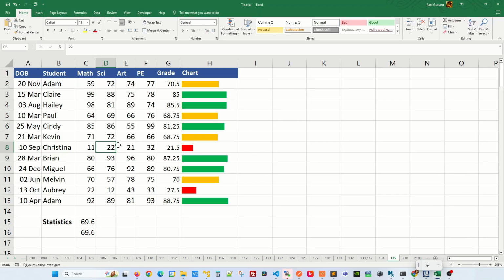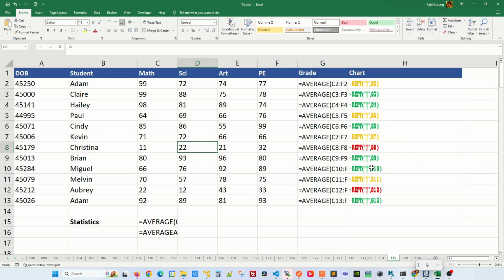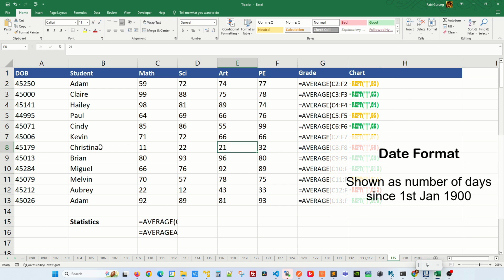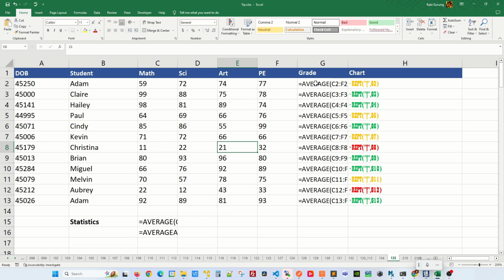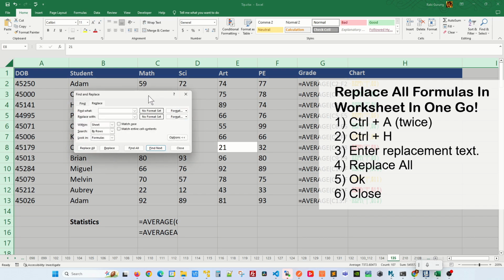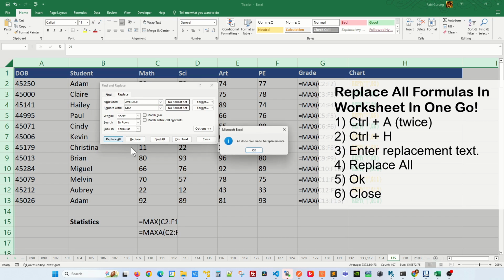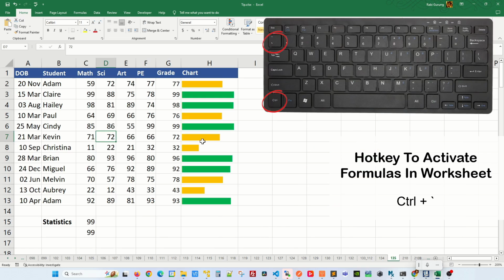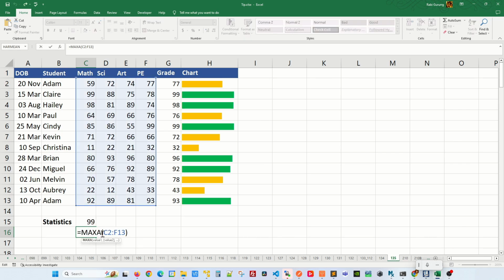Hotkey to reveal All formulas in Excel - Excel Tips and Tricks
Discover the hotkey to reveal all formula in Excel. The hoey key is to hold Ctrl and backtick or tilda.

backtick or tilda

Show Formula Hotkey
Ctrl + `

What is the shortcut to show all formulas in Excel?,How do I show all the formulas in Excel?,How to use F2 to show formula in Excel?,How do I trace all formulas in Excel?,